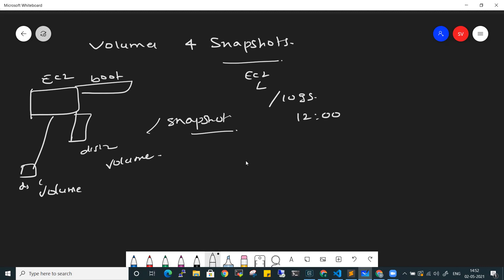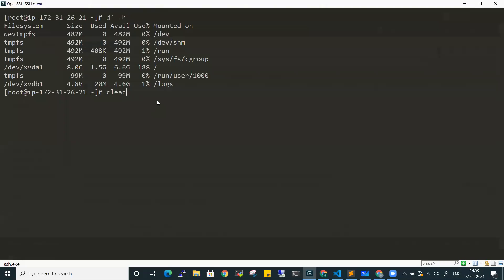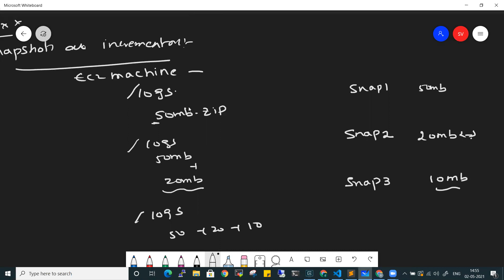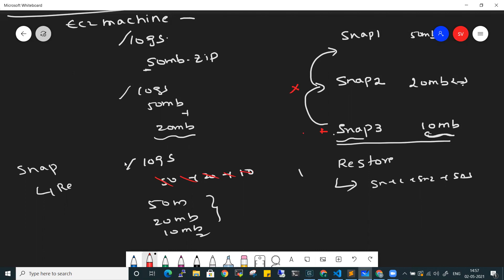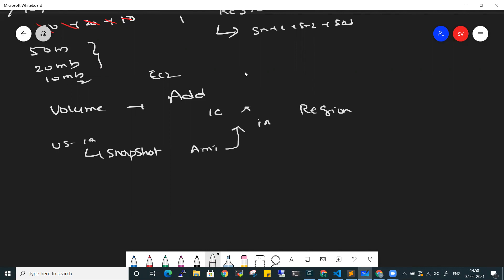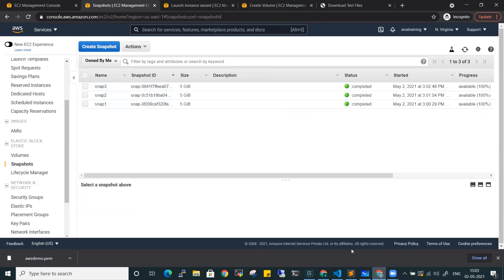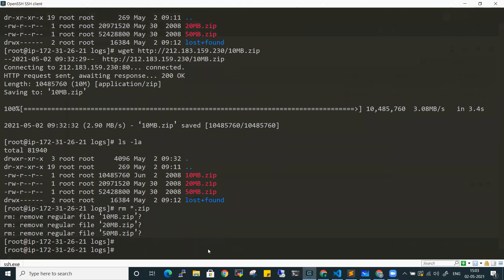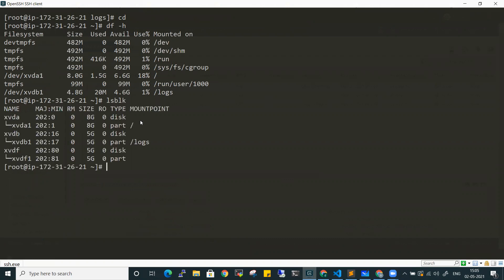[Part 12] What are Snapshots ? How to Create Snapshots in AWS | AWS in telugu